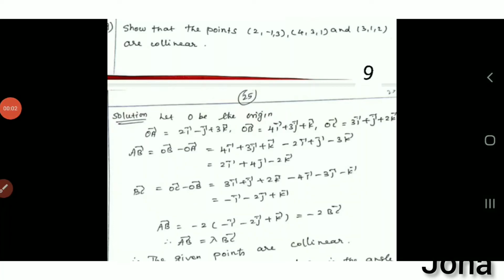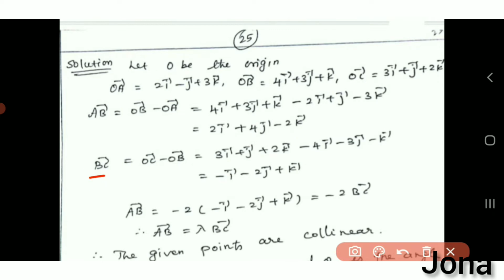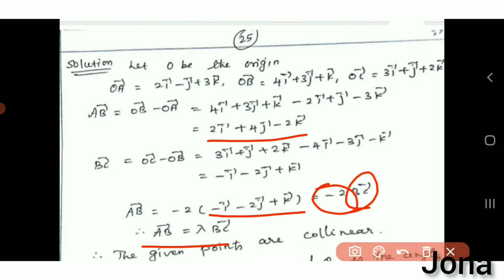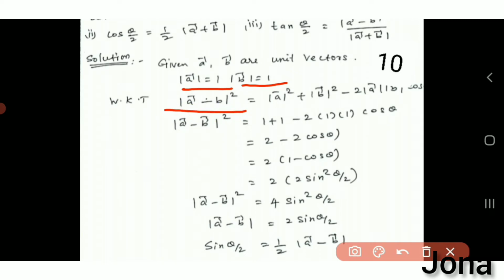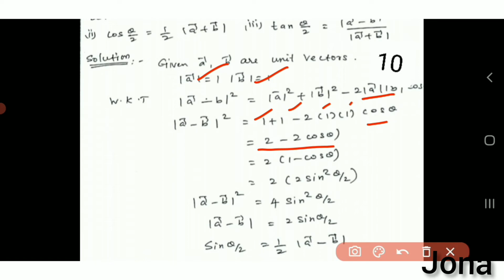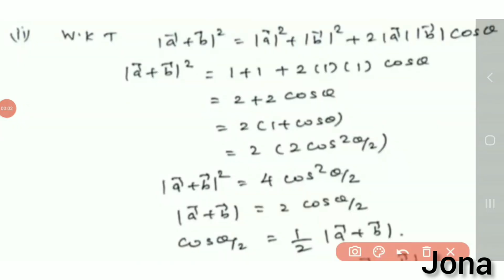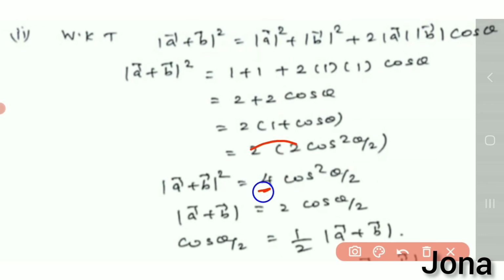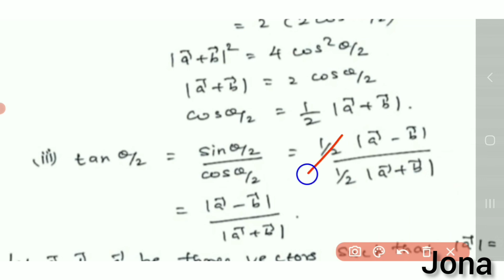vector algebra scalar product Exercise:8.3(9,10)